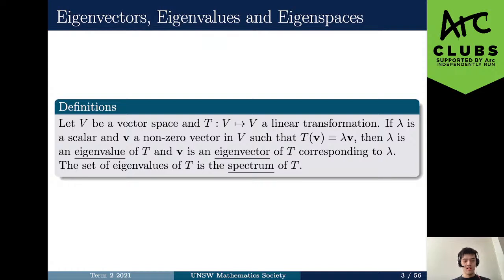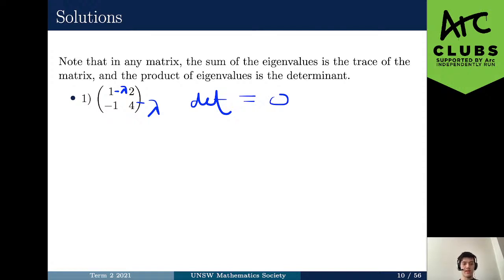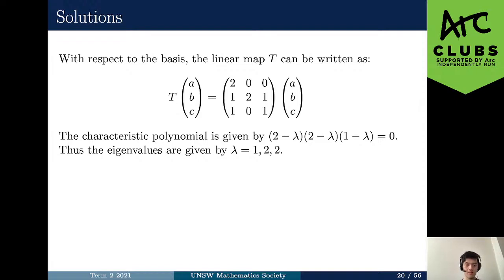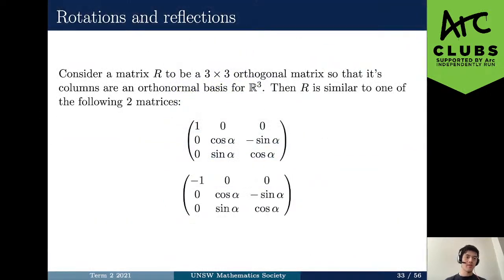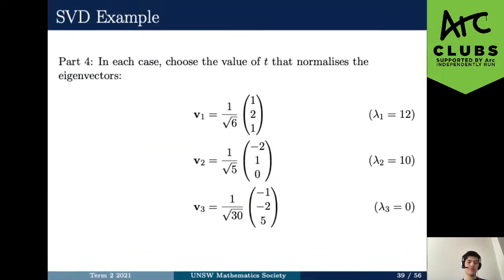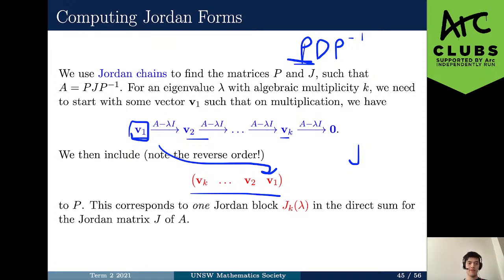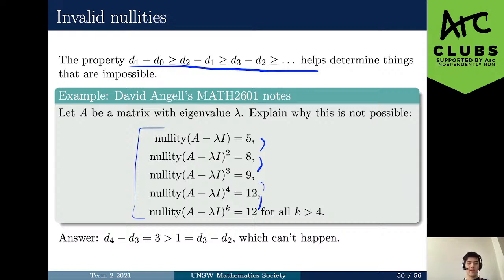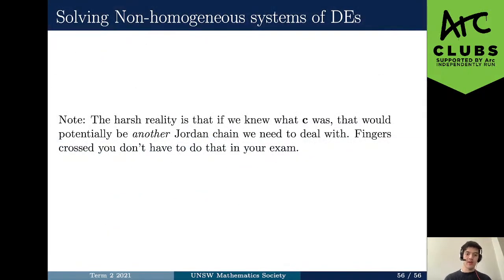UNSW MathSoc Presents: 21T1 MATH2501/2601 Revision Seminar [Part II]